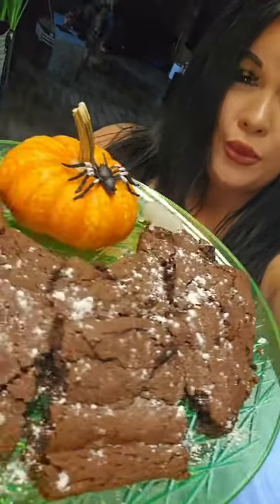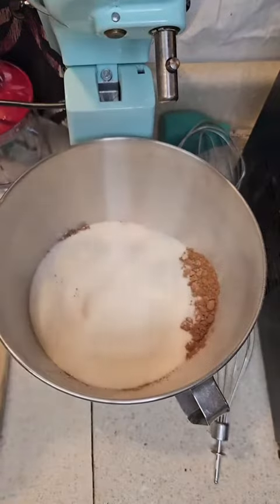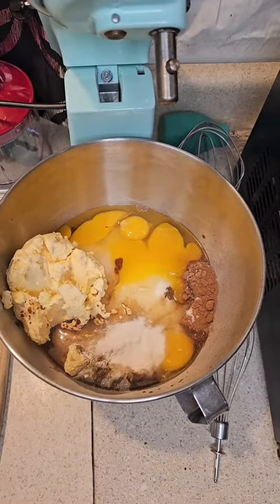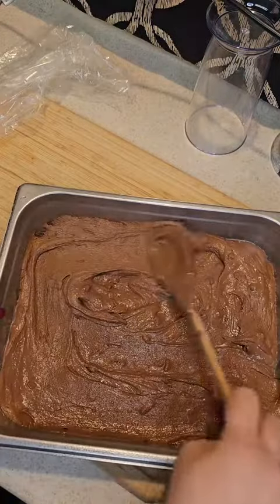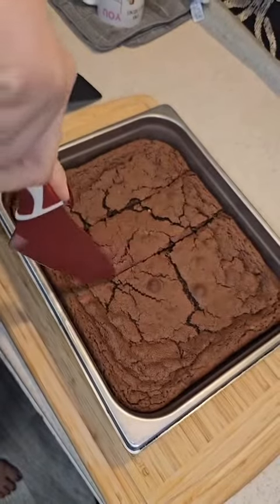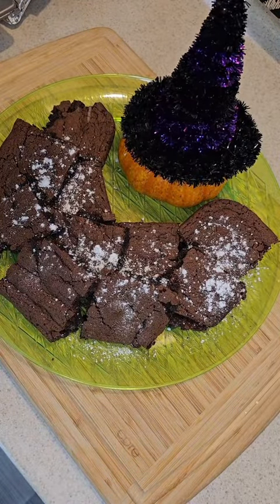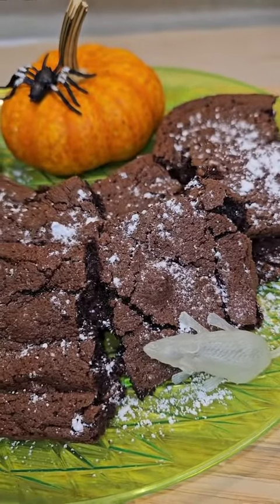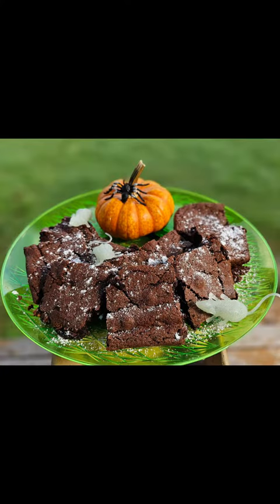Brownies for Halloween 🎃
- 1 1/3 cup all purpose flour
- 2 cups cane sugar
- 1 cup butter
- 1 cup coco powder
- 4 eggs
- 2 teaspoon vanilla extract
- 2 teaspoon baking powder

Bake in oven on 350 for around 20-25 minutes.  Until the texture you like.

Then completely cool before slicing.  The brownies will set and thicken as they cool.